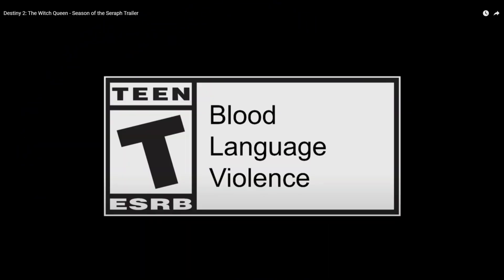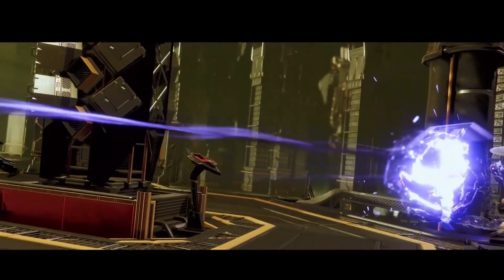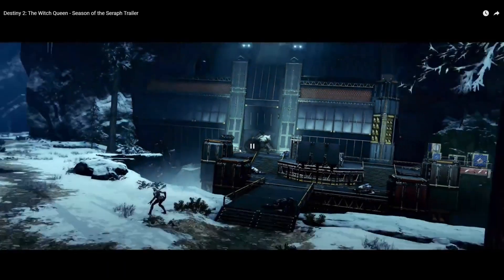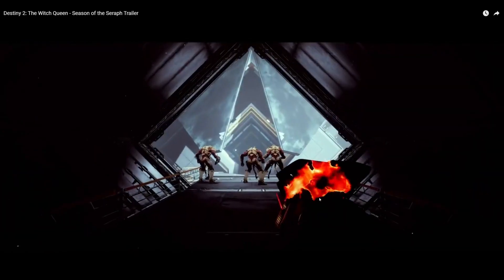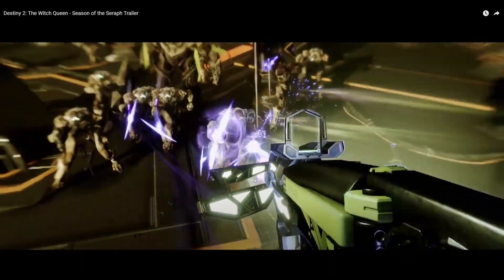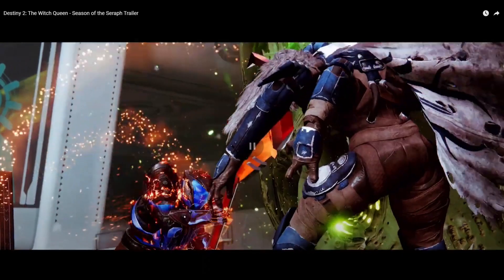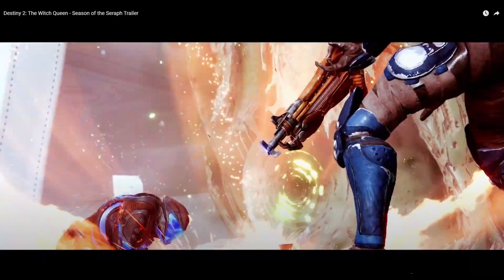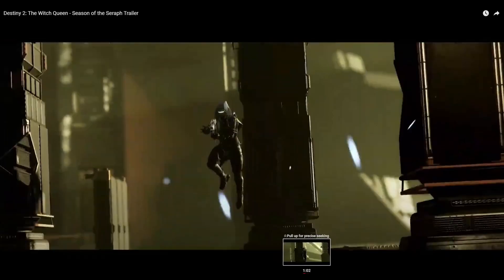Destiny 2 Season 19 Season of the Seraph Trailer Breakdown